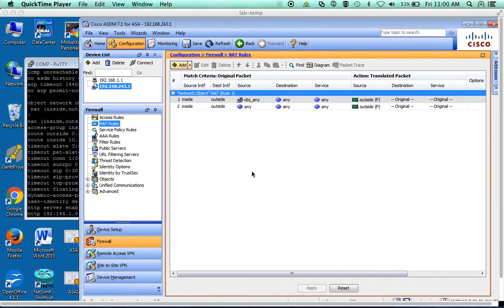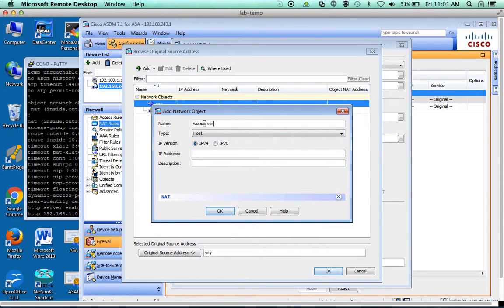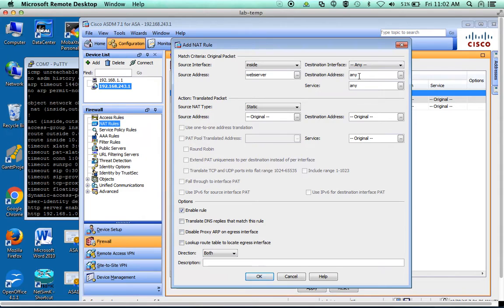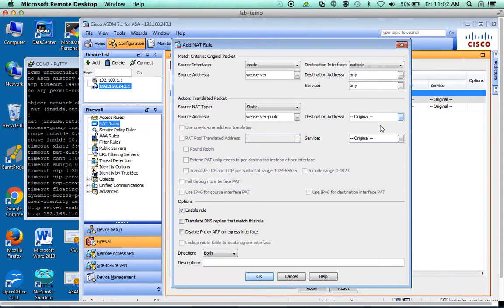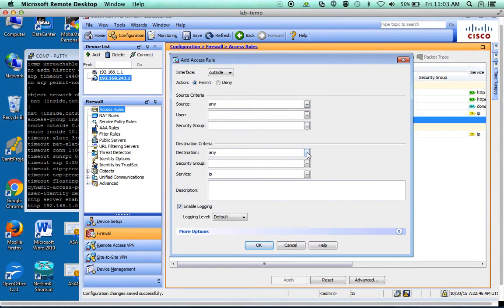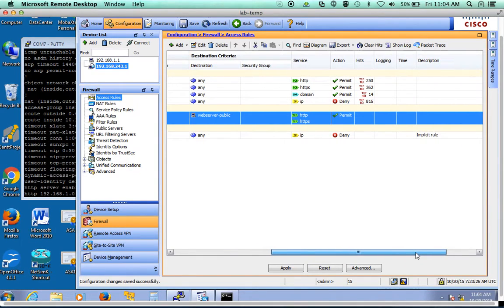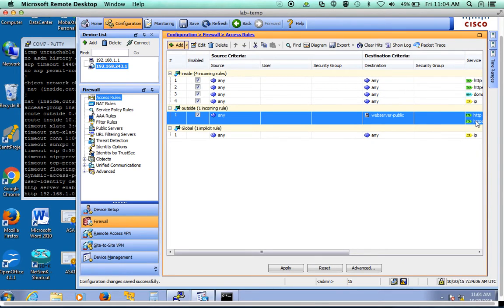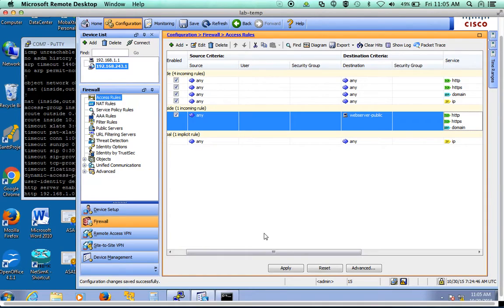ASA 5505 Allow inbound traffic - see comment for link to newer video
By default the ASA does not allow any traffic in.  This shows how to configure NAT and access rules to allow traffic from the Internet to a specific host.